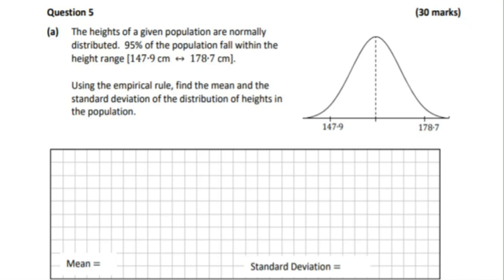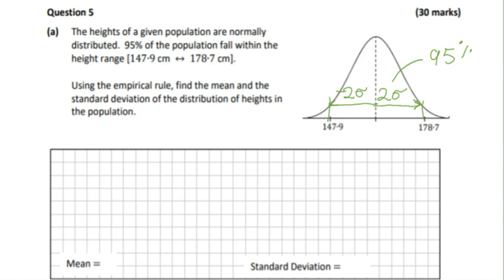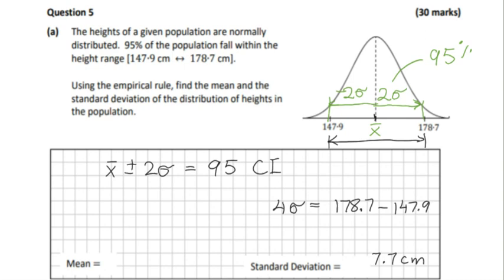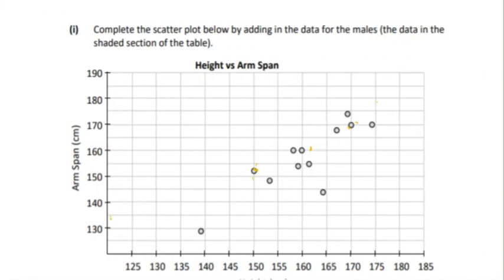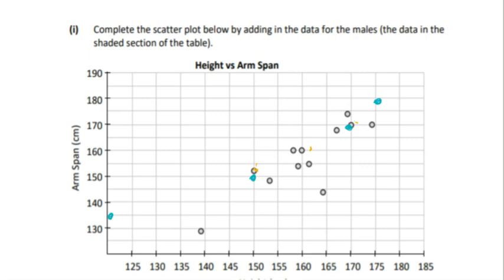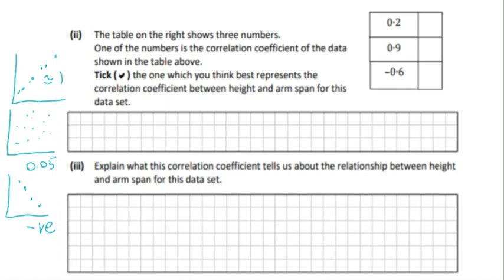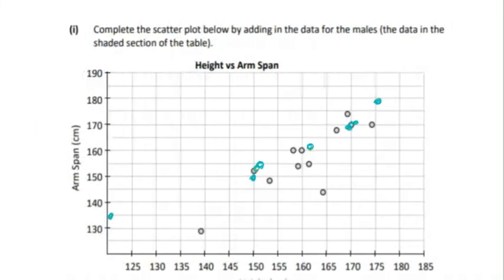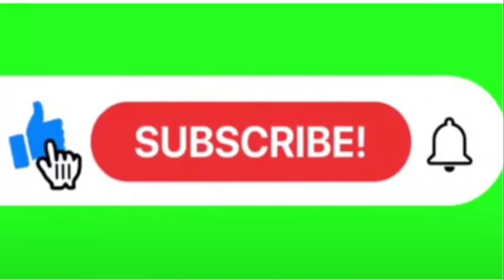2021 LC Maths Paper 2 Ordinary Level Question 5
Tutorial video solution to Leaving Cert Ordinary Paper 2
Question 5

Topics Covered
Mean and Standard Deviation
95% Confidence Interval
Standard Distribution Graph
Scatter Plot
Comparision of scatter plot with second data set
Correlation Co Efficient